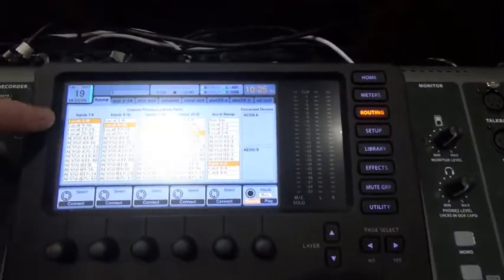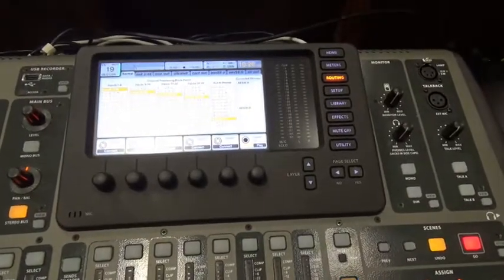CCA instructional video #3 for the Behringer X32 Digital Mixer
Dan Cutchen discusses and demonstrates routing issues, the bus and group section, lavalier and wireless issus, other aspects of feedback problems, and powering off the system.